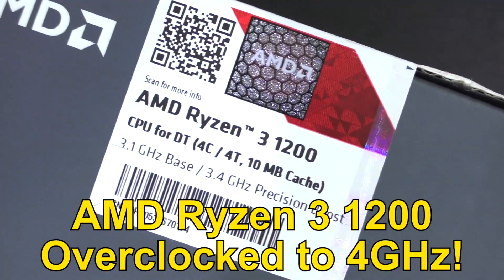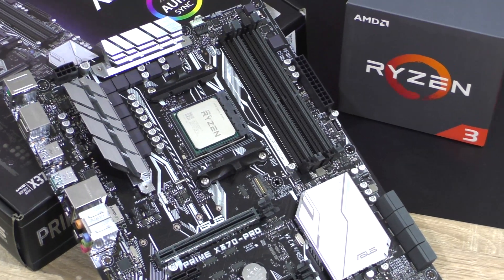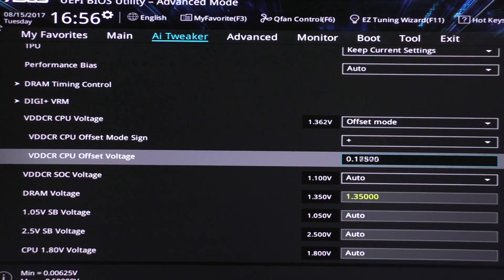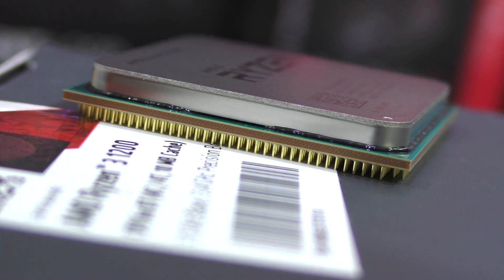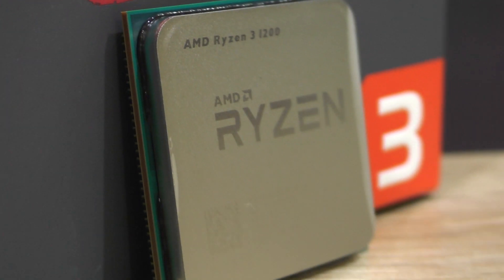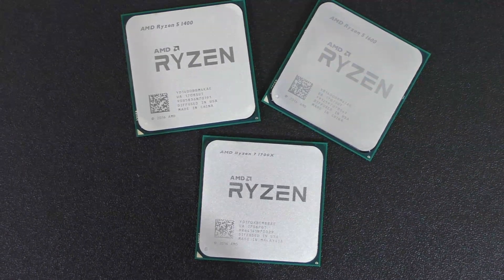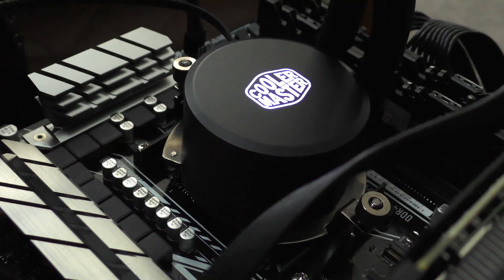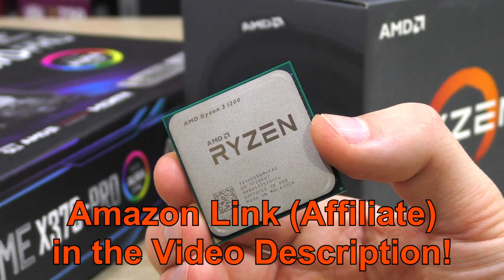AMD Ryzen 3 1200 - OVERCLOCKED to 4GHz!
As promised, I'm going to try my luck with overclocking the Ryzen 3 1200 to 4GHz. How much better does it perform now?